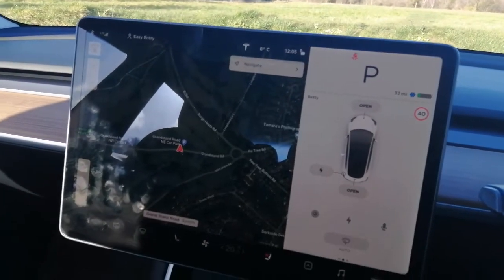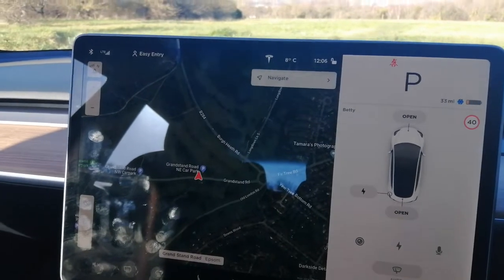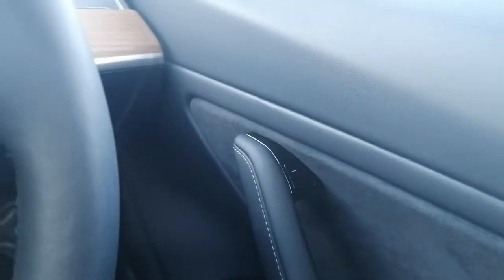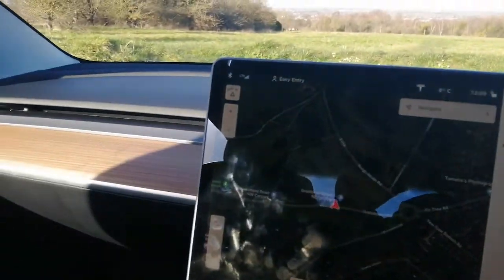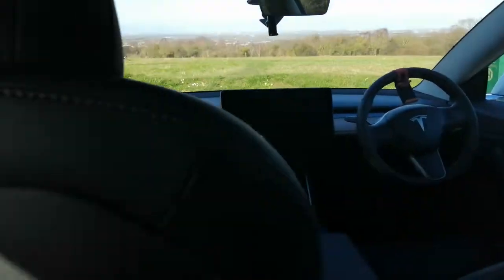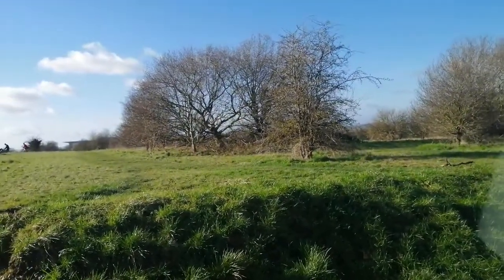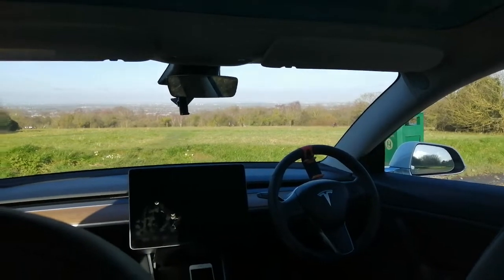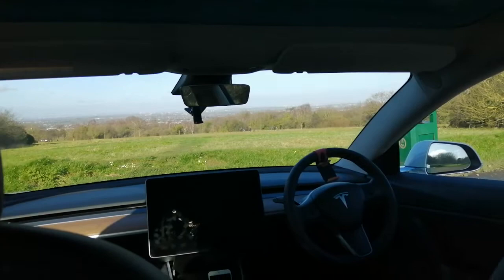My tesla model 3 has returned and an option I would like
After 2 week in service for a one inch scratch - - - - IT'S BACK